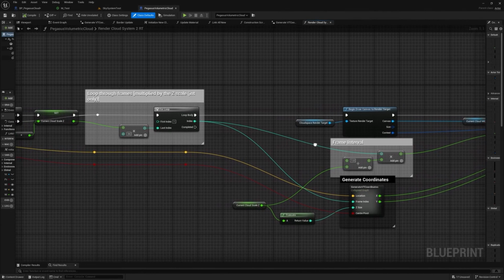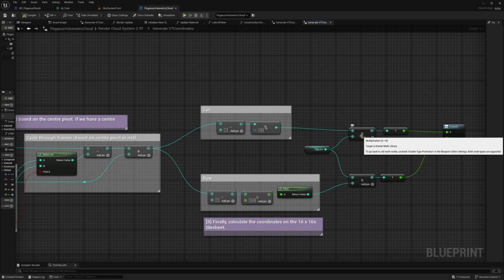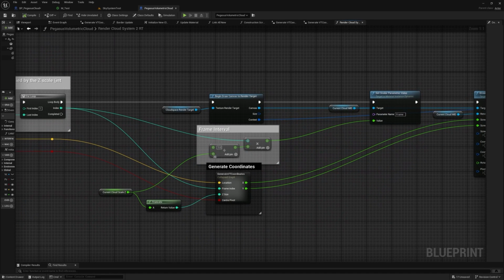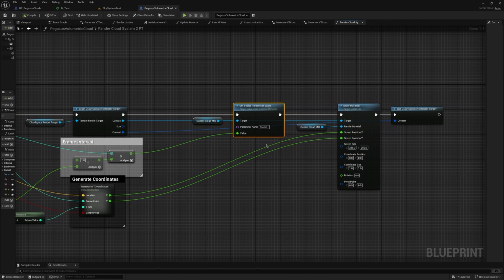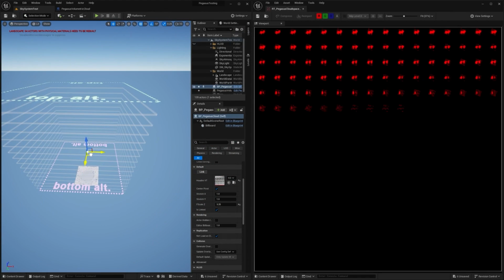Project Pegasus | Clouds 5 | Render Targets 2 Volumetric Cloud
Learn about the early days of the clouds behind the Project Pegasus environment. This video will give you a first step into understanding how to draw 3D render targets to the Volumetric Cloud system in Unreal Engine.